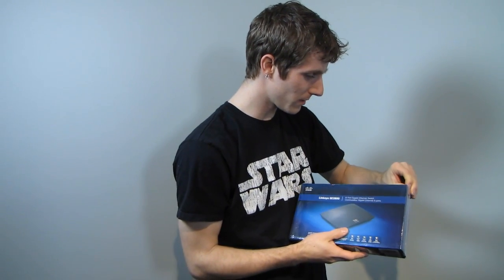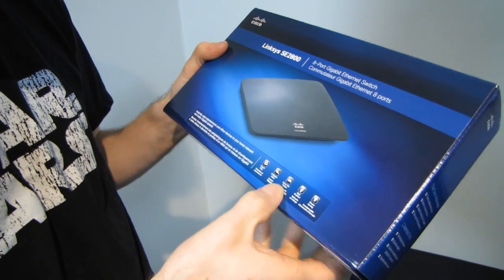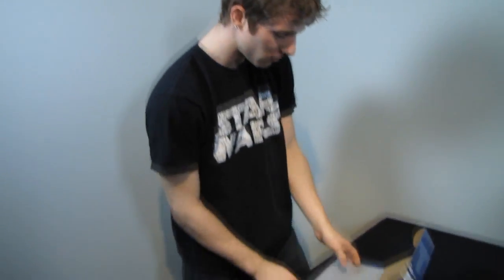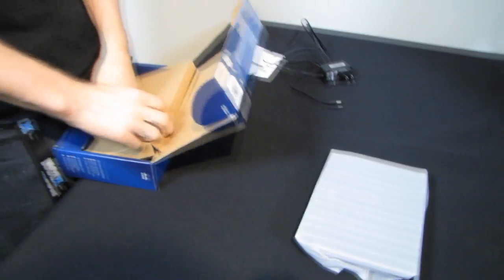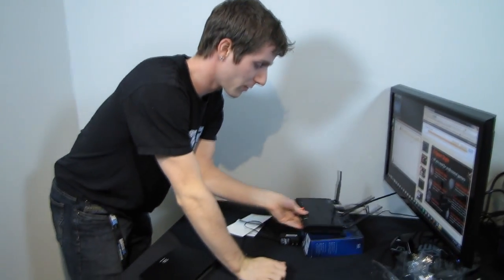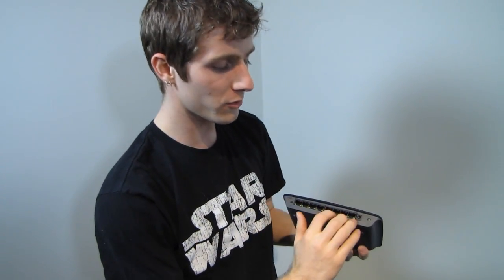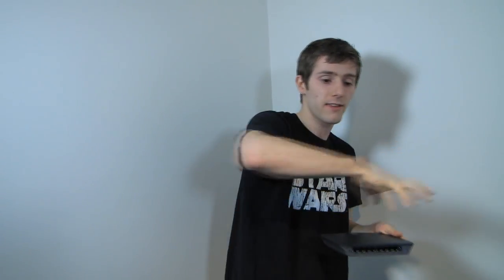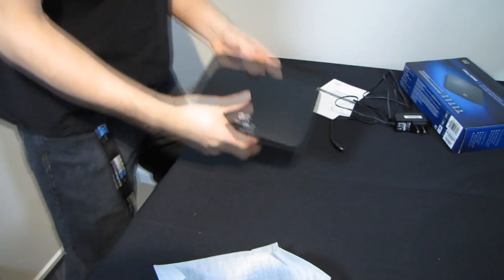Linksys SE2800 8 Port Gigabit Network Switch Unboxing & First Look Linus Tech Tips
A gigabit switch is a great investment if you're still using a 10/100 wireless router. That way you can keep your wireless router, and for only a few bucks you can upgrade your wired network to gigabit :)